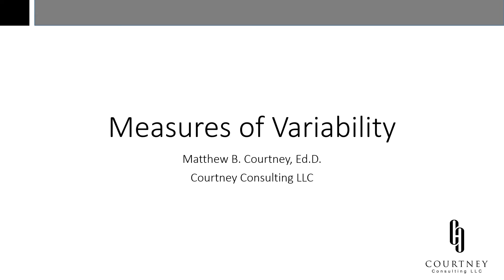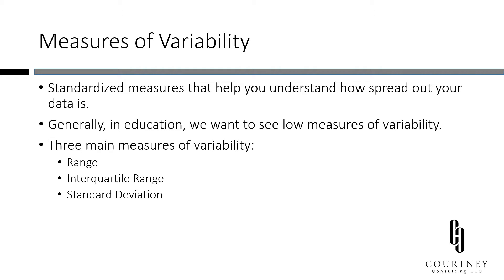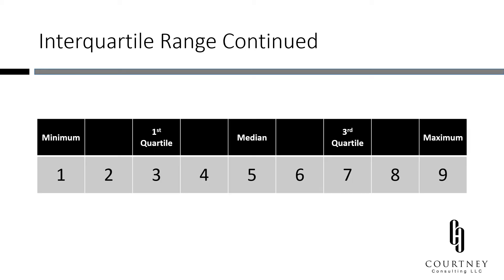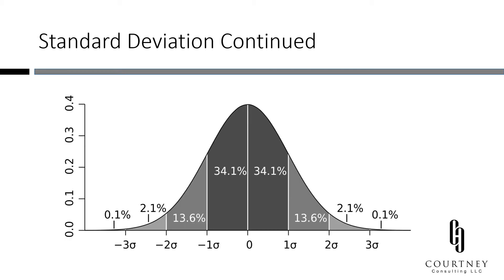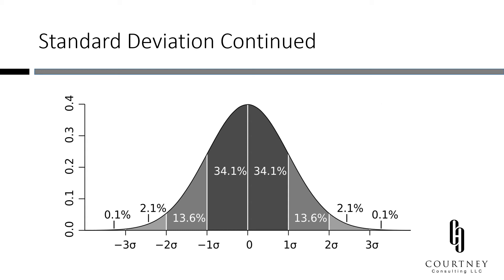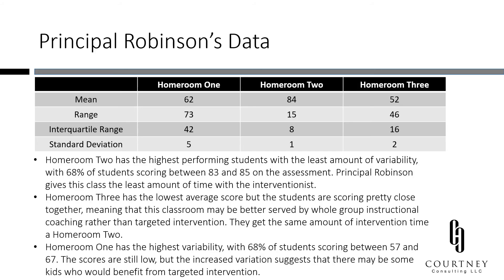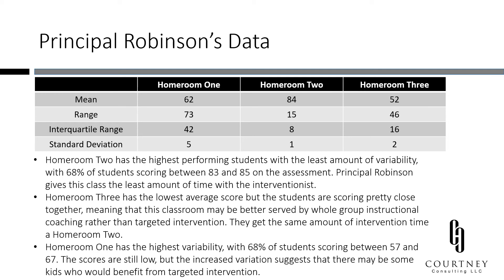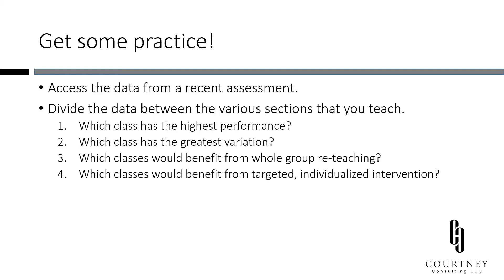What are measures of variability?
In this video, Matthew Courtney will explain measures of variability.